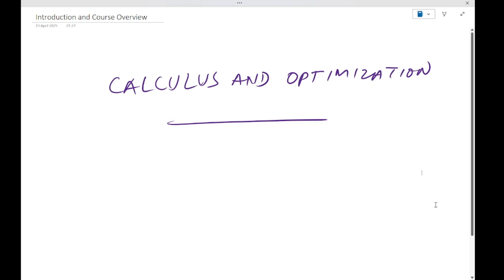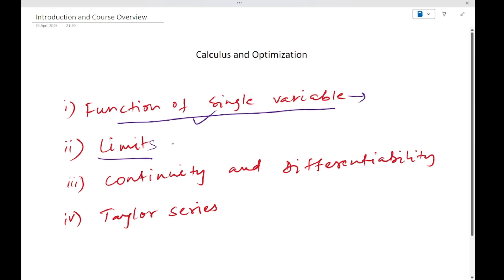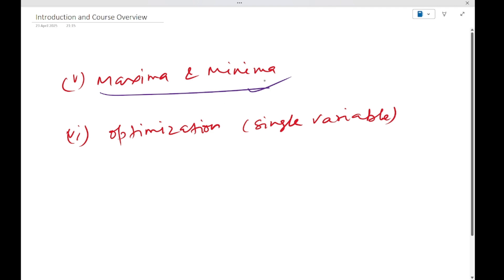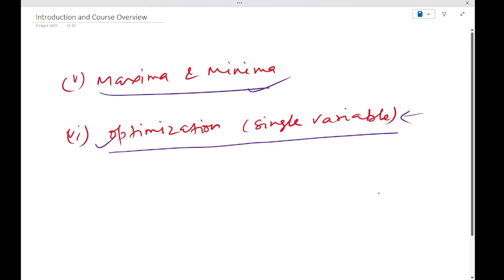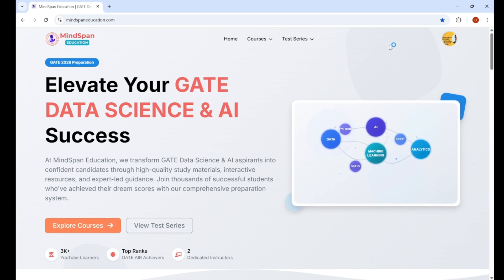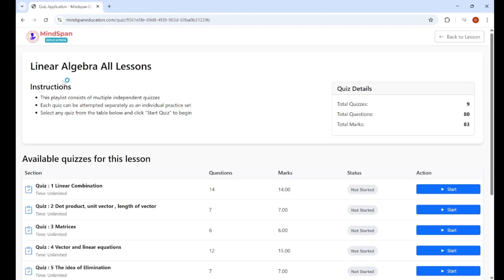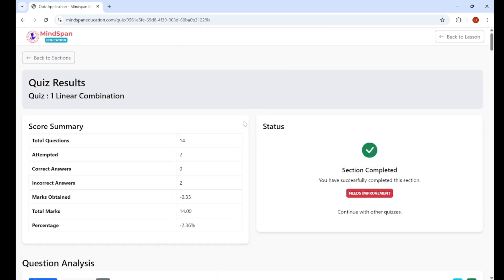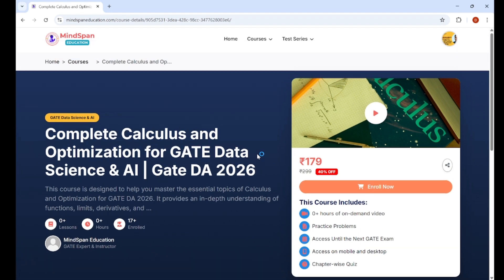GATE DA 2026|Chapter 00: Course Overview| Calculus and Optimization | MINDSPAN EDUCATION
For more details go to mindspaneducation.com

This playlist covers Calculus and Optimization for GATE Data Science and AI. Our aim is to comprehensively cover the entire syllabus with plenty of practice problems. After each topic, you will find numerous practice questions to reinforce your learning. The complete course is available for free.